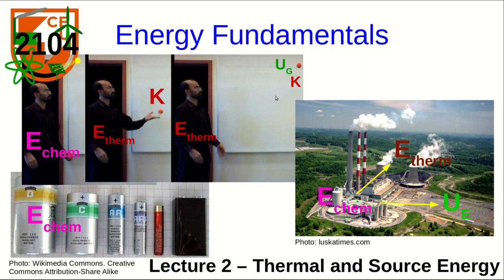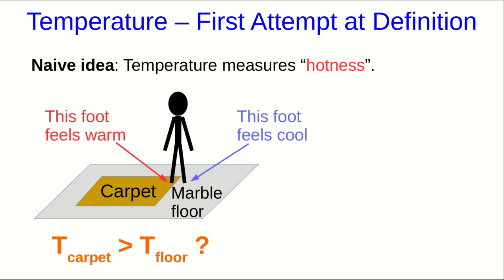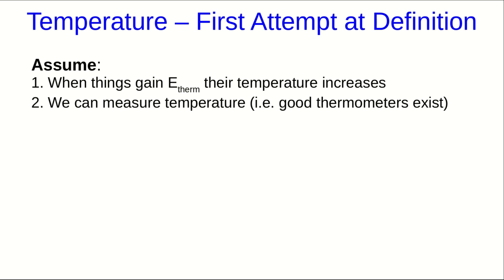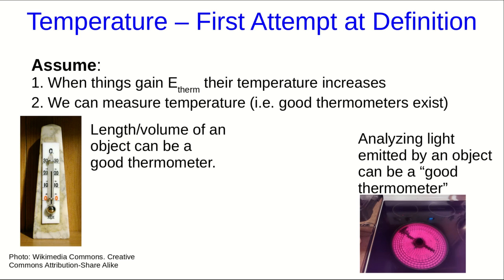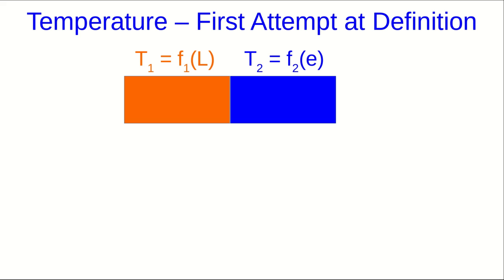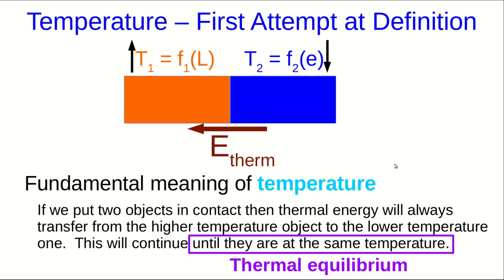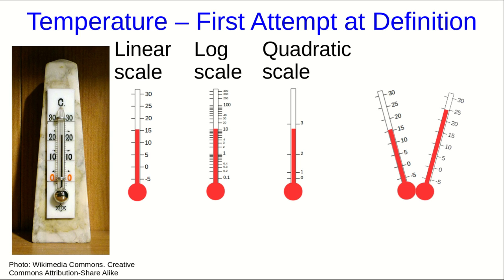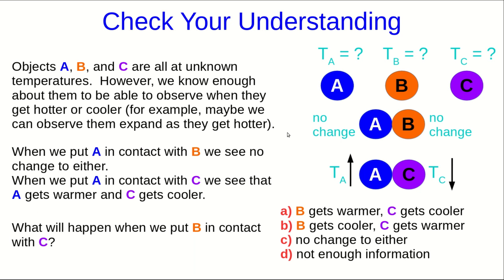CBU PHYS 2104 Energy Fundamentals Lecture 2: Thermal and Source Energy (Part 1)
In this video we look in a bit more detail at thermal and source energy.  To do this we first have to look at the meaning of temperature.